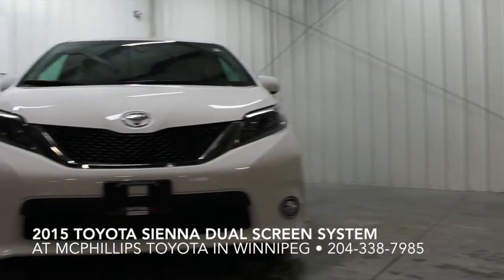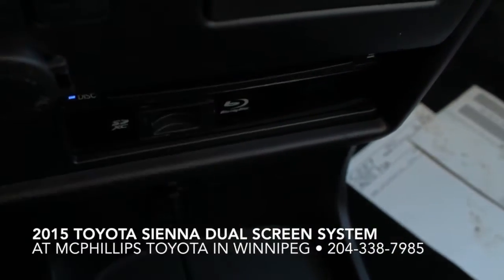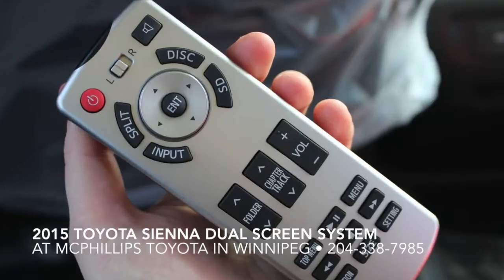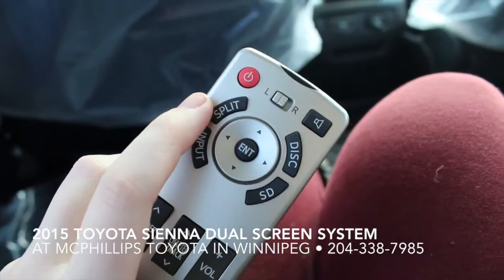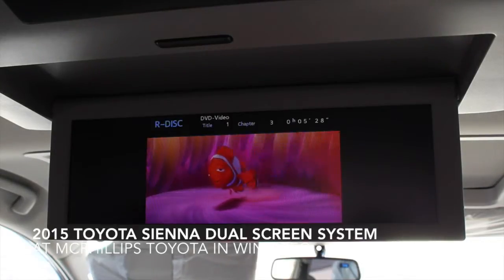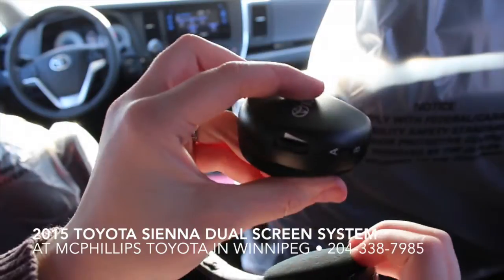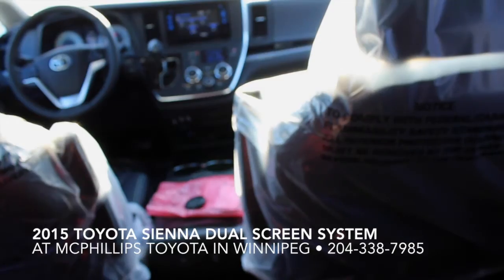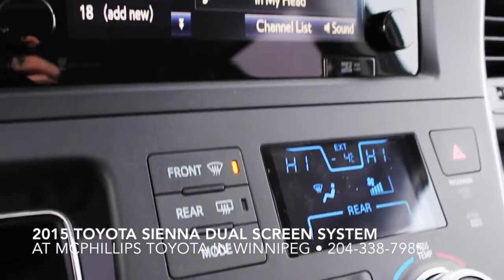2015 Toyota Sienna Bluray Dual Screen Demo at McPhillips Toyota in Winnipeg!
The 2015 Toyota Sienna has an optional premium dual-screen bluray entertainment system! You can watch a movie or video on one half of the screen, and hook up a gaming console, computer, or other device via the HDMI or A/V inputs on the other half. This gives you so many more options for how to keep kids entertained in the car. This video shows you how to use the system.

We are always happy to help, no matter where you purchased your vehicle!

McPhillips Toyota
2425 McPhillips St
Winnipeg, Manitoba
"Manitoba's Hardest Working Toyota Dealership!"